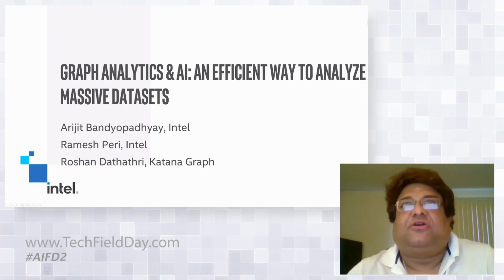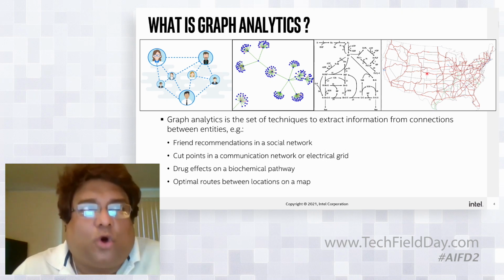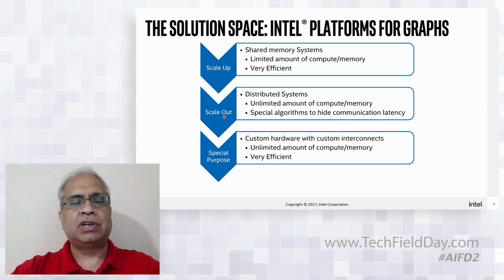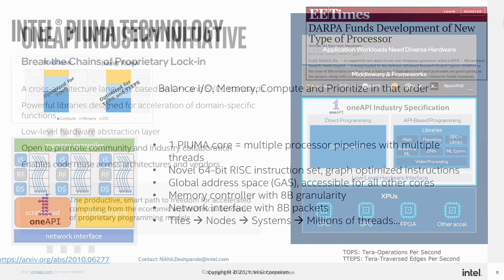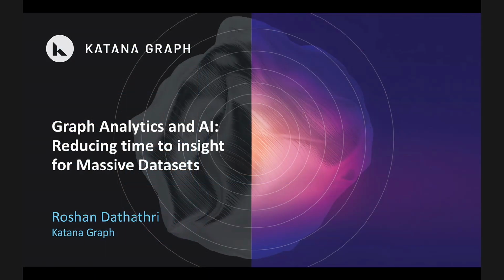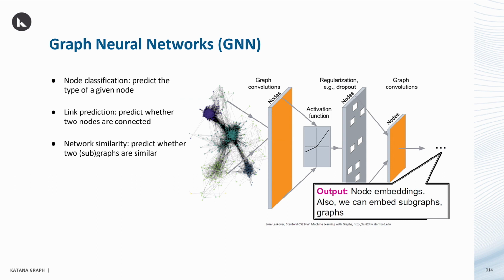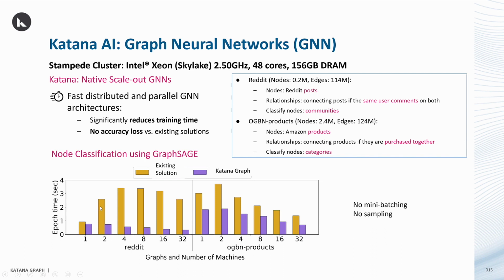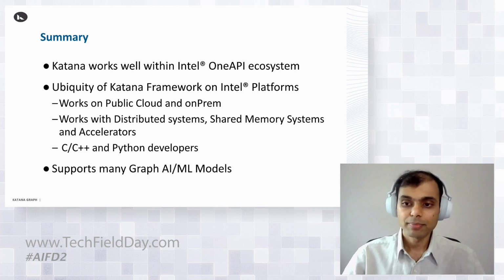Intel Graph Analytics & AI: An Efficient Way to Analyze Massive Datasets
Graphs are playing a key role in big data analytics, providing insights in many domains through traditional graph algorithms and graph neural networks. As the size of these data sets increase, the computing power needed also increases and the software techniques to manage it becomes ever more critical. For example, there are Intel-based single node systems which can have up to 16TB of  main memory with Optane DC PMM, large clusters of machines are available with thousands of cores, and specialized hardware for processing large scale graphs are being developed. Intel and Katana Graph are collaborating to produce an efficient and scalable graph analytics library that works across this wide variety of platforms.

Presented by Arijit Bandyopadhyay, CTO – Enterprise Analytics & AI and Head of Strategy – Cloud and Enterprise, Data Platforms Group, Intel Corporation, Ramesh Peri, Senior Principal Engineer at Intel Corporation, Intel's Architecture, Graphics and Software Group, Intel Corporation, and Roshan Dathathri, Software Engineer, Katana Graph.

for more information.